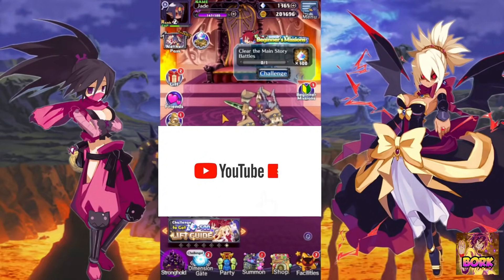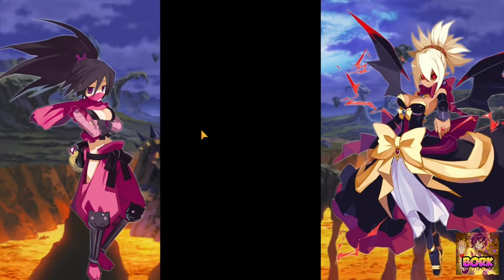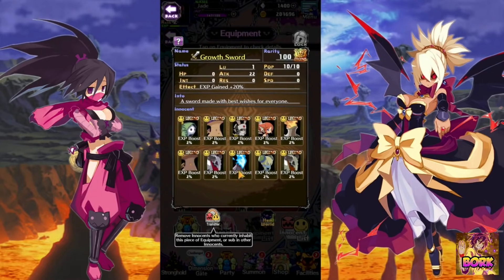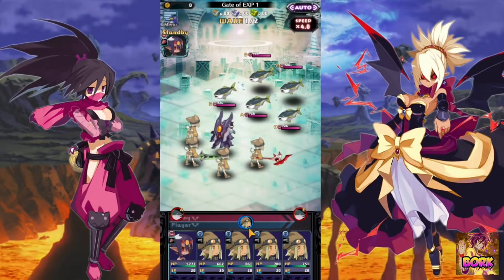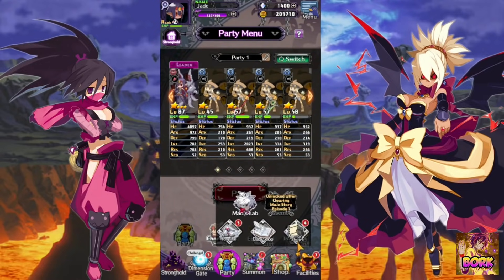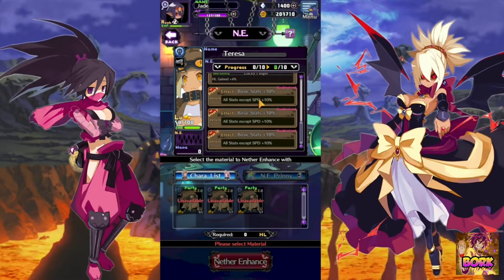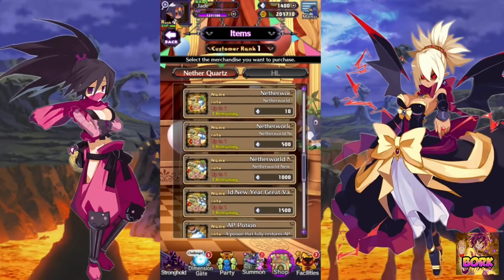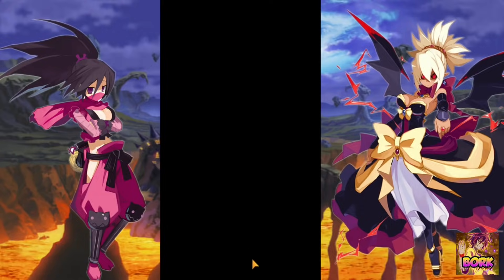DISGAEA RPG - Mistakes to Avoid, Beginner Tips, & Serial Code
Drop a [ T I P ] in the comments

The professor (3 star) is a good starting int support, the Dark knight (3 star) is one of the best sword supports in the game, if possible you want 3 of him and they are all at least +5. Noble demons (3 star) increase HL amount by 6-10% at +1, Thieves (2 star) increase treasure drop rate by 3% at +0 and Pirates (3 star) increase treasure drop rate by 5% And don't underestimate prism blue (1 star) since he has a team wide atk buff (at least 25%) and increases humanoid spd by 4% at +1